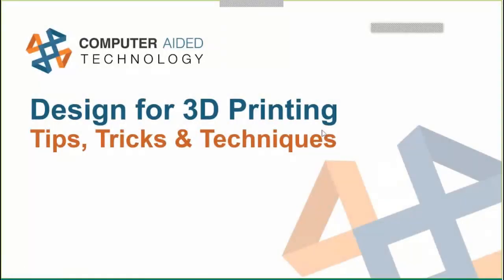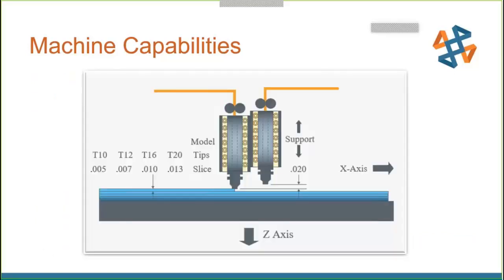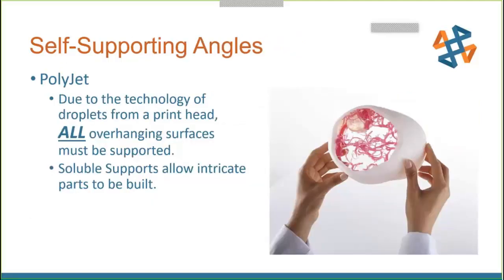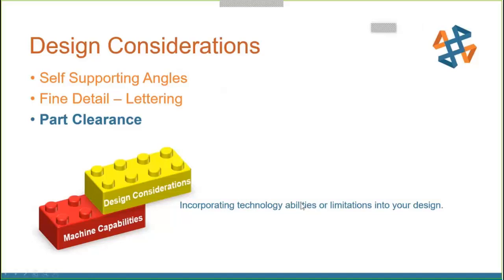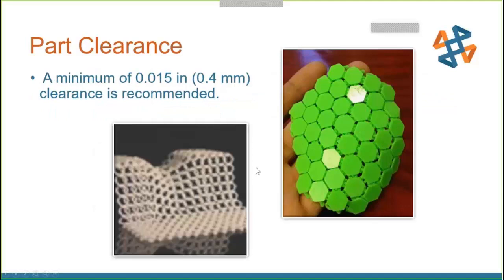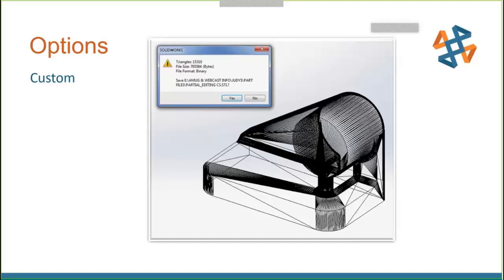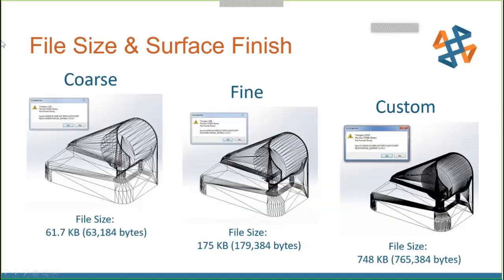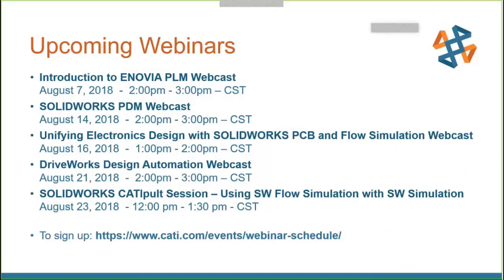SOLIDWORKS Design for 3D Printing: Tips, Tricks, and Techniques Webcast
July 31 recording of SOLIDWORKS Design for 3D printing and additive manufacturing webcast by Mark Abshire.